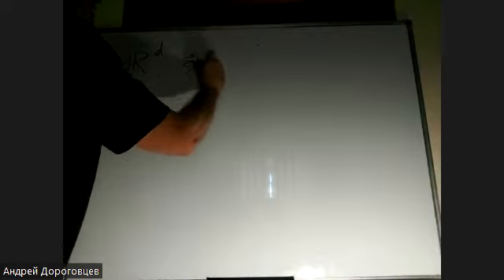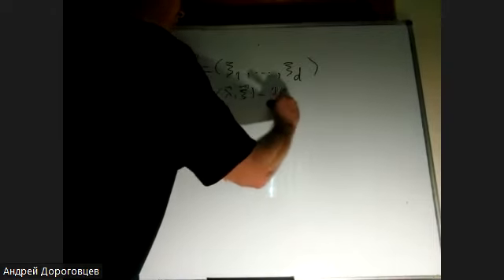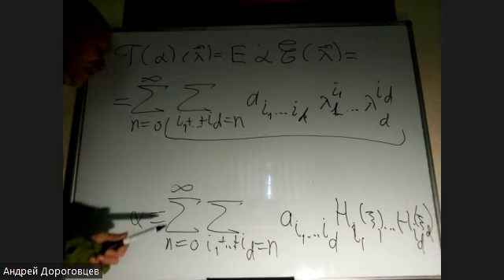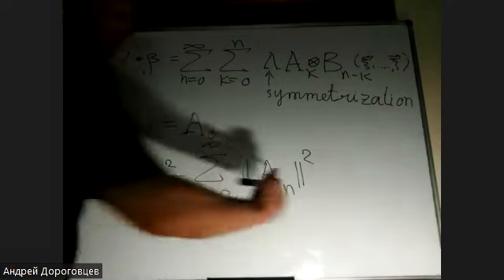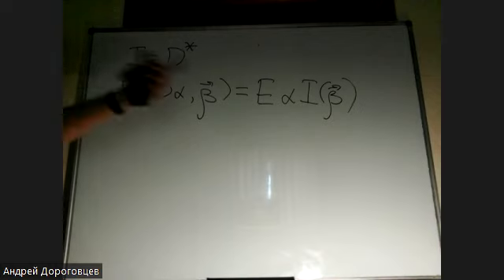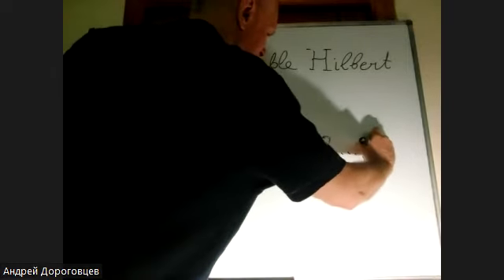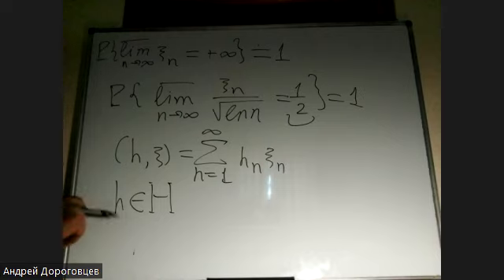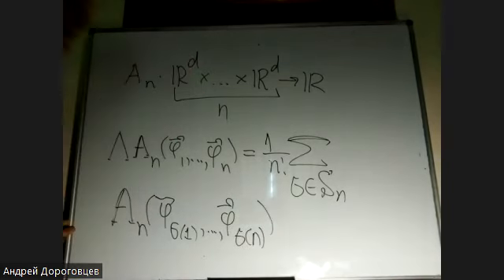Stochastic analysis. Lecture 8. Dorogovtsev A.A.